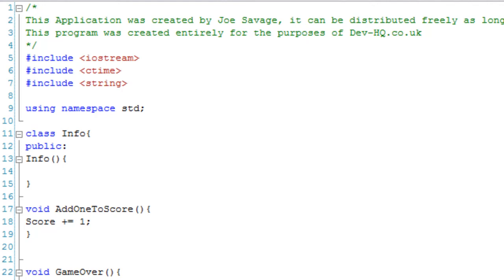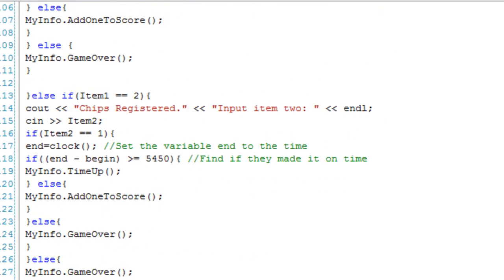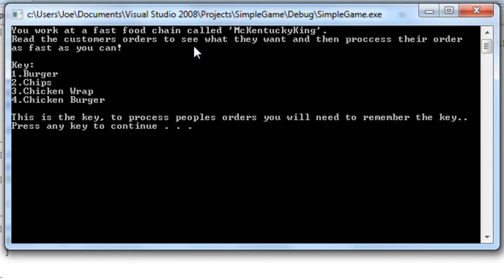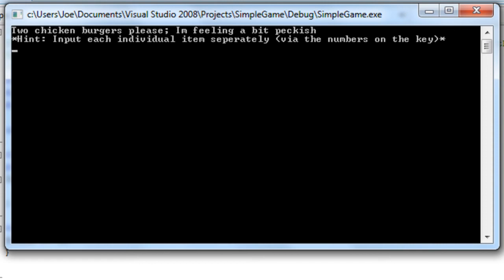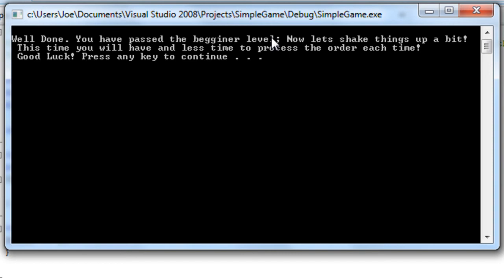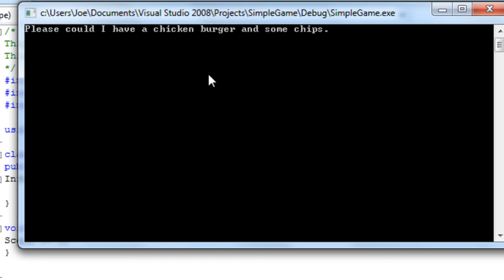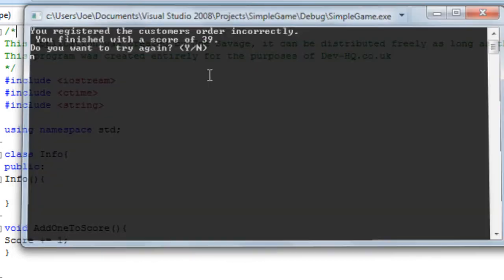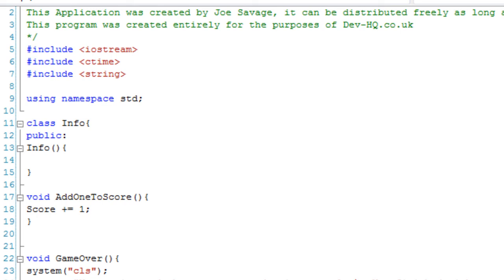C++ Tutorial 17: Making a simple game!